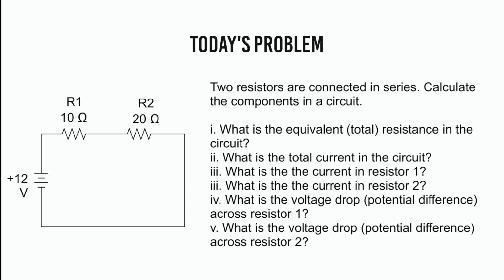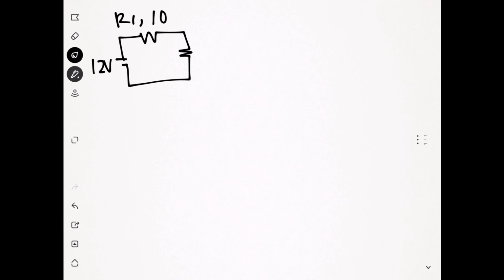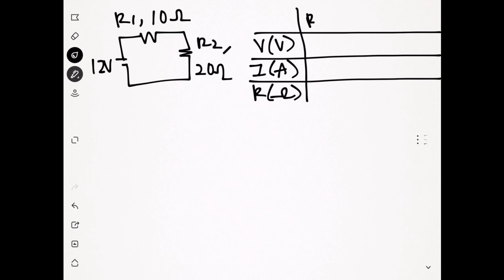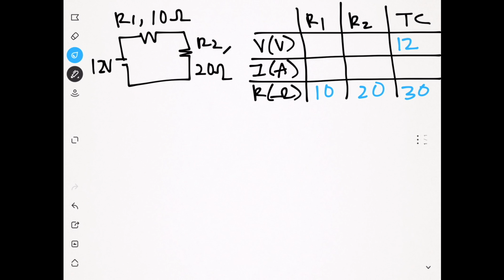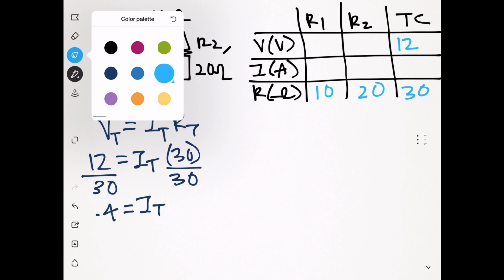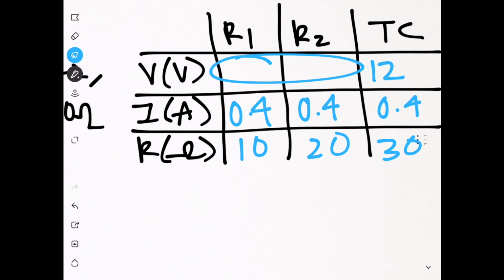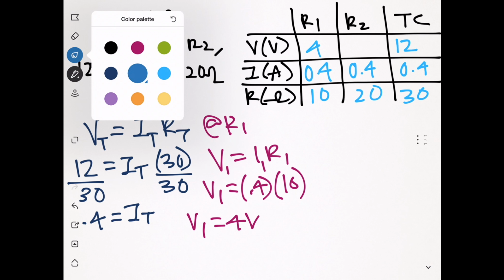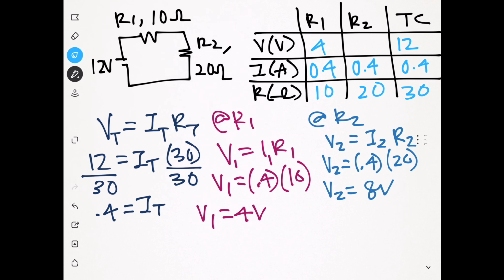Physics: How to Solve Series Circuit Problems | Using Ohm's Law | Level I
This video is about how to use a method to solve for electrical components (voltage, resistance, and current) in series circuits using Ohm’s law.

I discuss how to solve the problem by identifying what you know already from the circuit diagram and using a table to organize the components.

Ohm’s law V = IR  involves 3 variables. By being able to apply concepts about series circuits, I help you identify and solve for each variable in the easiest way possible.

TIMESTAMPS:
0:20 - Base Concepts to Know
0:32 - Today's Problem
0:59 - Showing how to solve the problem
4:47 - Lesson Recap

Esther